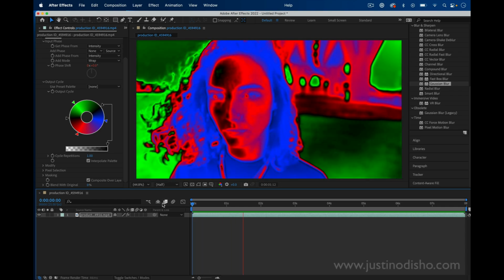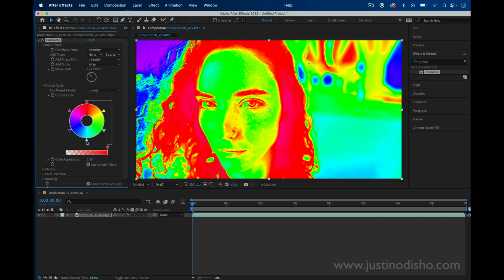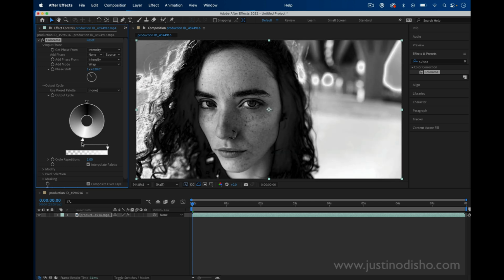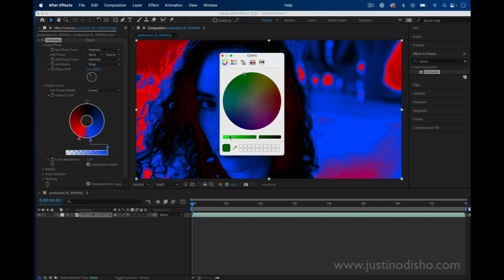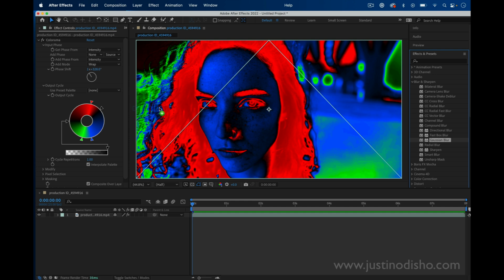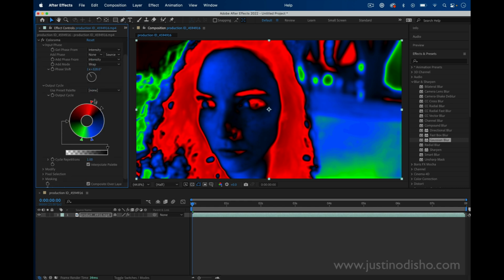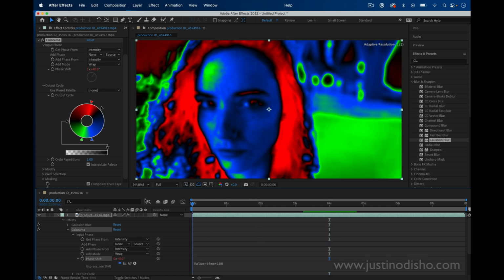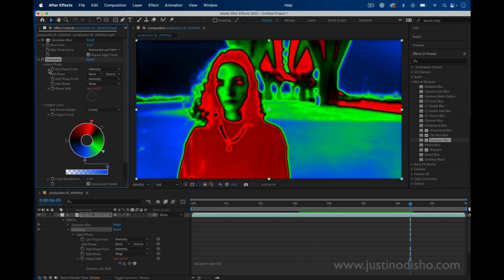Heatmap Video Effect in After Effects